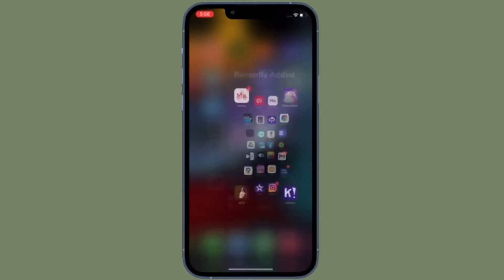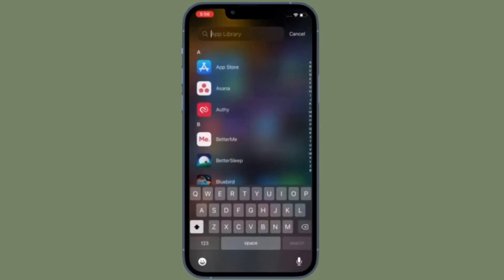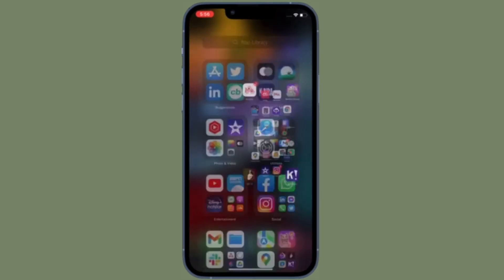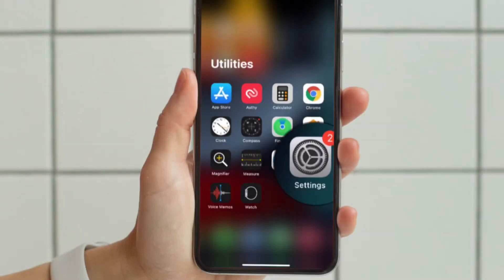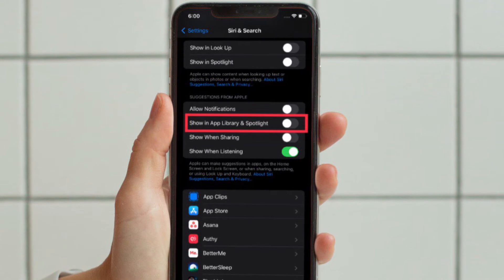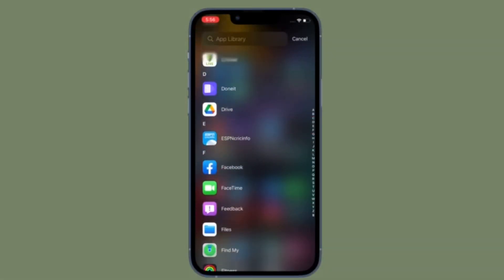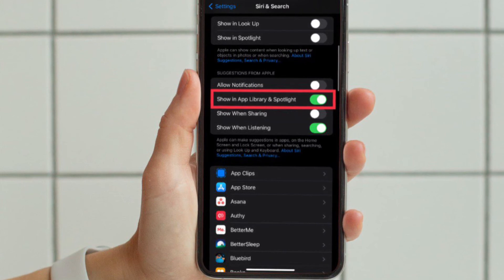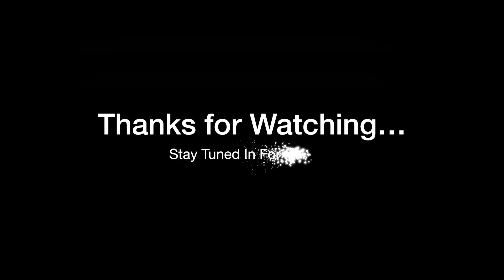How to Hide Siri Suggested Apps from App Library on iPhone and iPad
Here is how you can hide Siri suggested apps from App Library in iOS 15/iPadOS 15 on iPhone and iPad. Let’s find out!